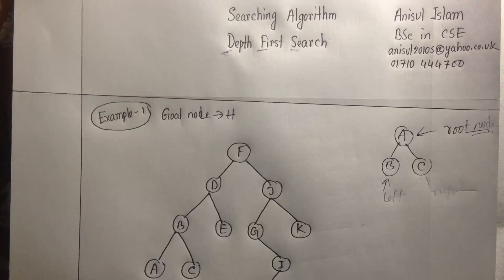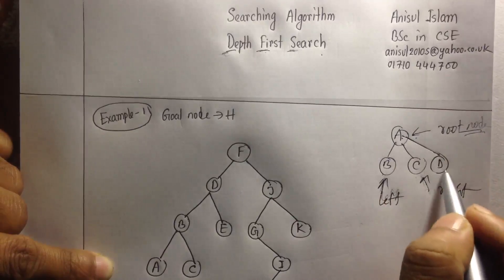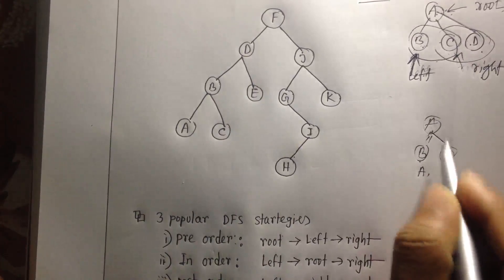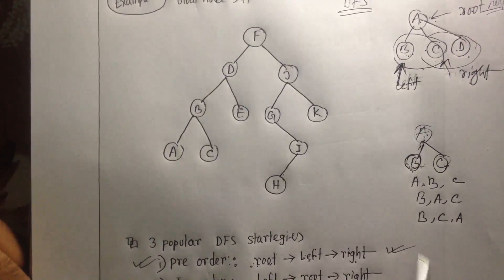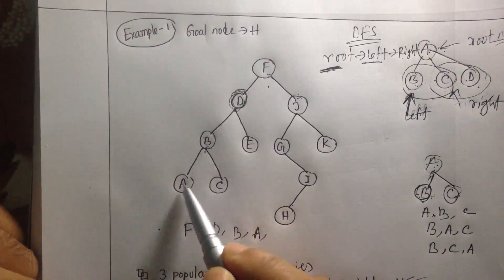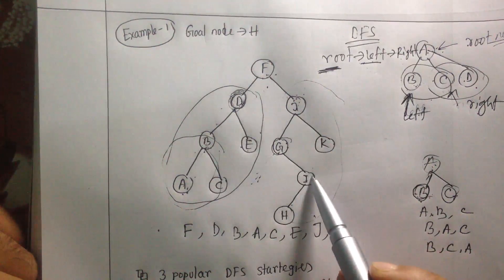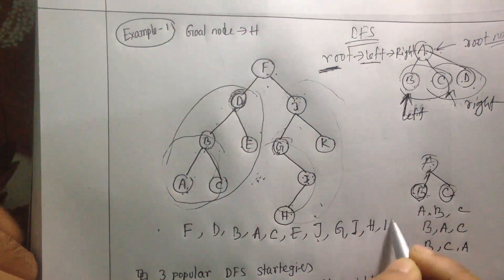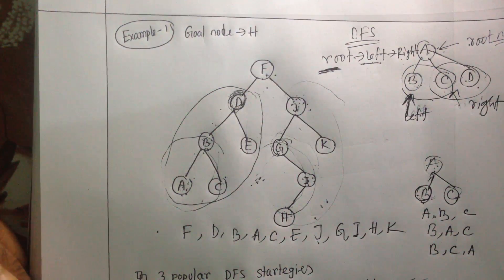Artificial Intelligence English Tutorial 2 : Depth First Search